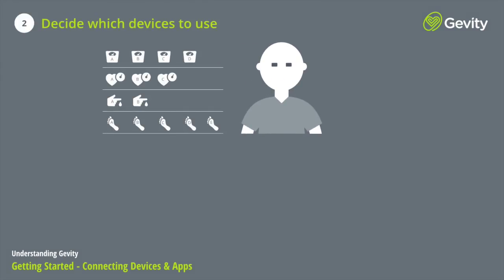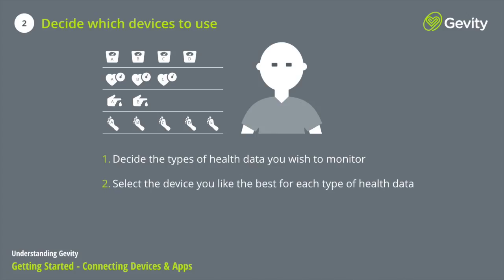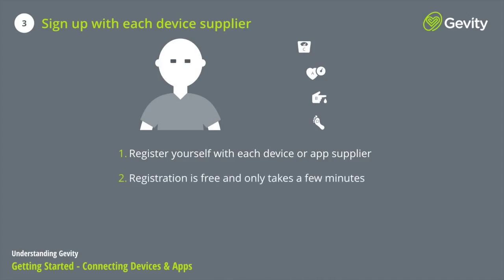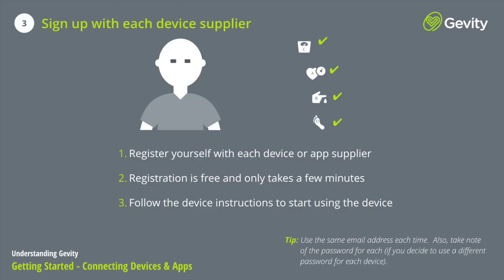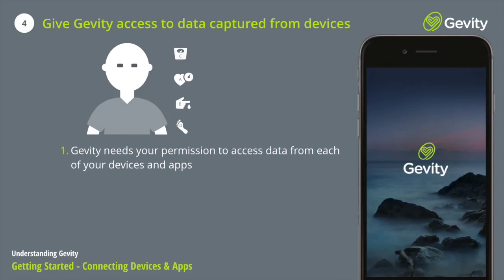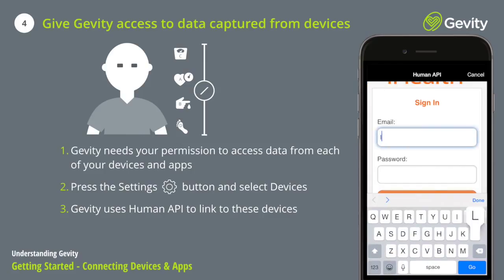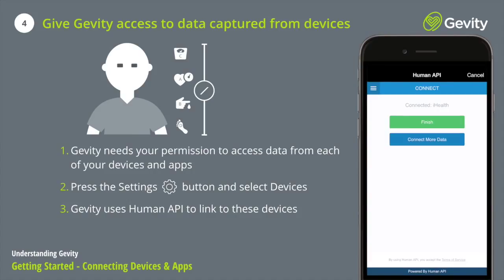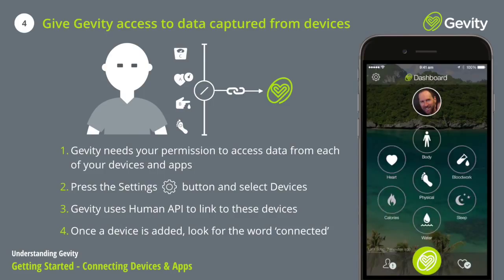2. Understanding Gevity: Getting Started - Connecting Devices & Apps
This is the second tutorial in the Understanding Gevity series. It explains how to connect your devices and apps to Gevity.